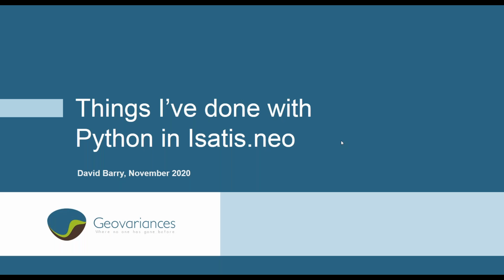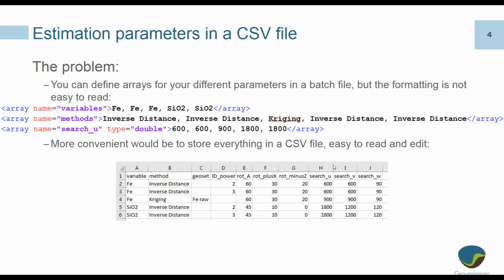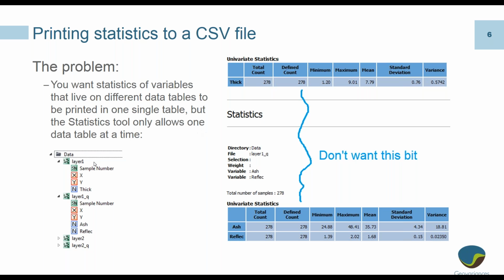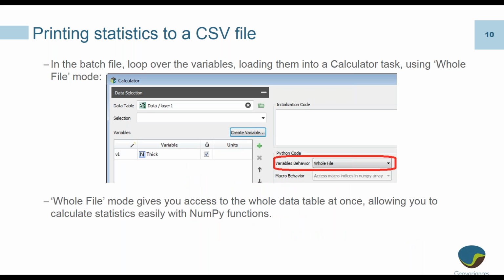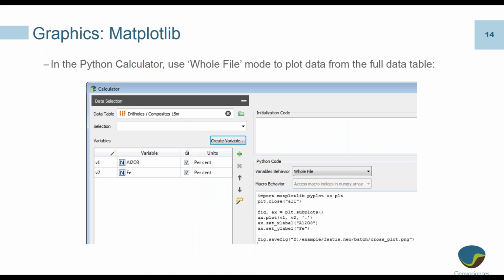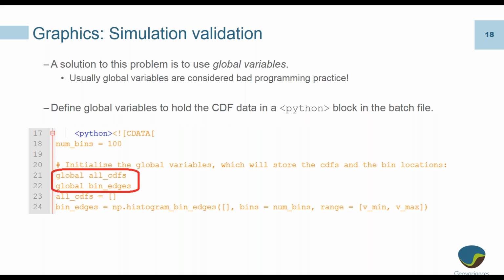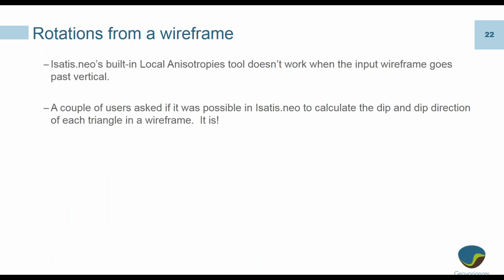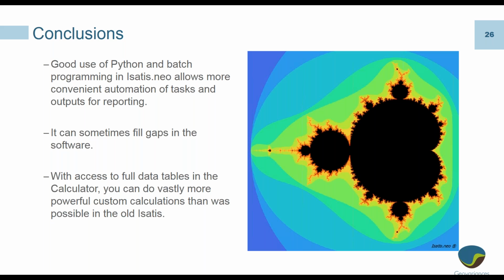Things I've done with Python in Isatis.neo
Get some examples of what our senior geostatistician does in Isatis.neo with the power of Python scripting. Examples include:
- Automated estimation from parameters in a CSV file
- Print statistics from different data tables to CSV
- Graphics: customized EDA plots; simulation validation
- Rotation calculation from a wireframe that goes past vertical